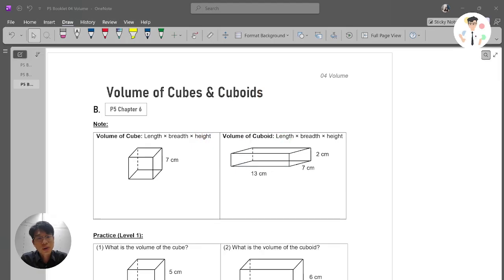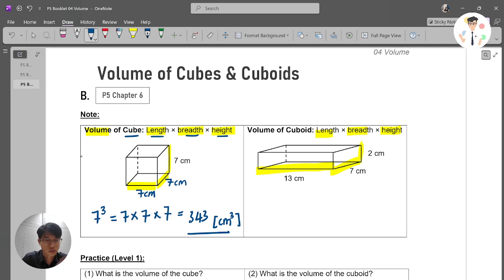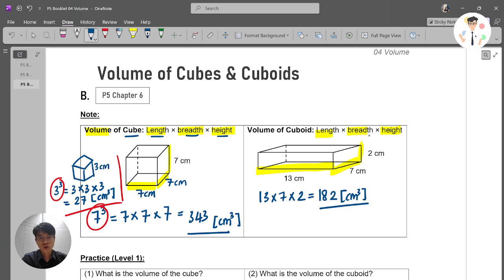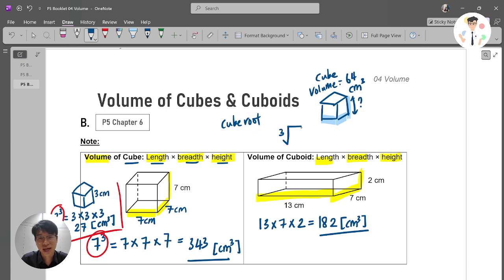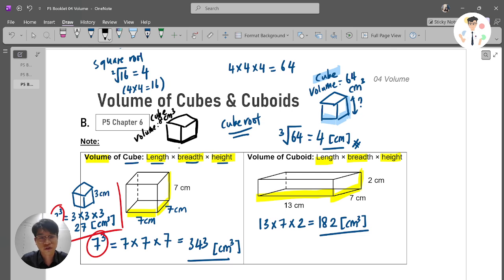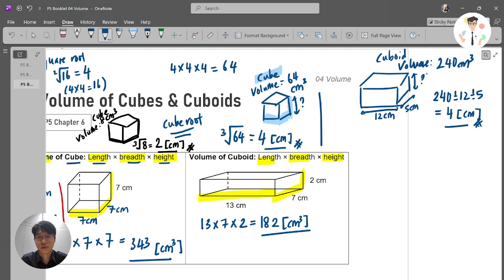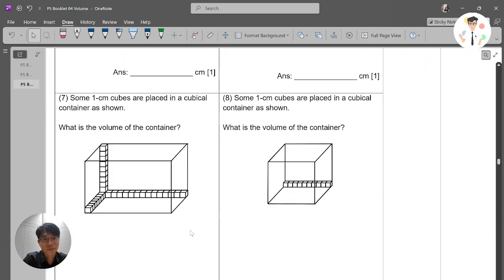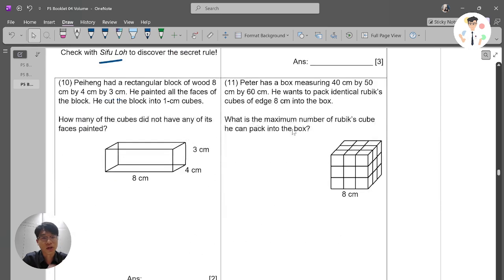Volume of Cubes & Cuboids (Booklet 04 Pg 8 Note)